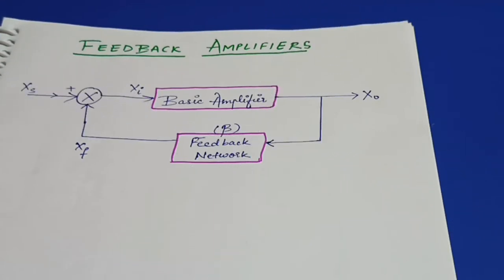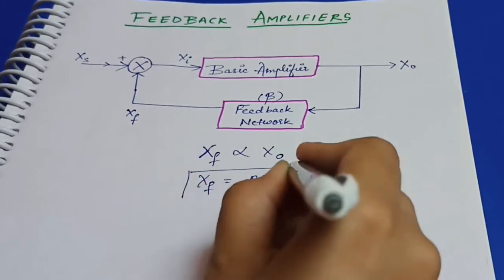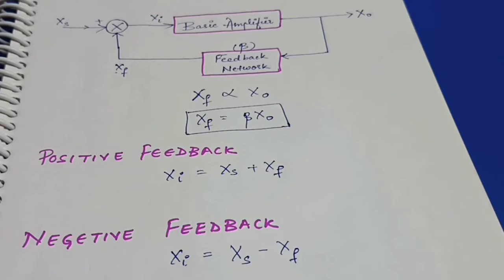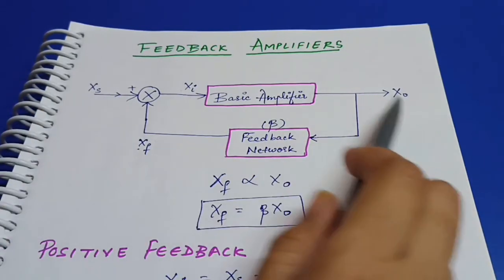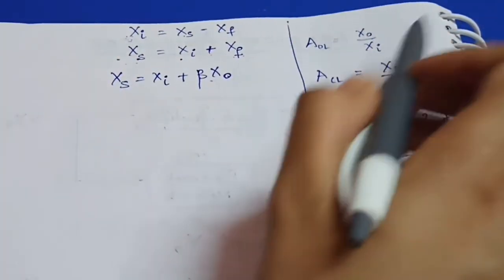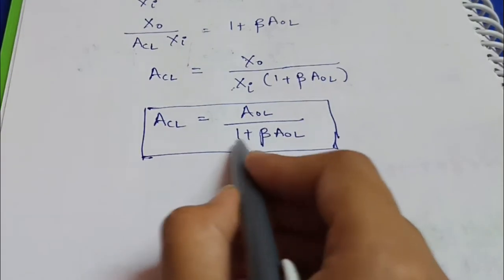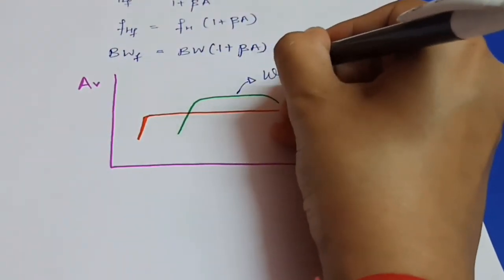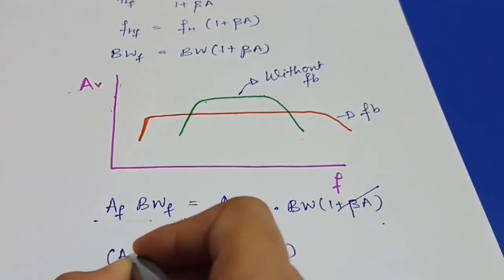FEEDBACK AMPLIFIERS | Introduction | Types of feedback | Effect of negetive feedback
Hey Guys,
This video is all about Feedback Amplifiers. I have explained types of feedback, effect of negetive feedback on different parameters of amplifier. I tried my level best to make this video very basic so that an average student can easily understand the topics.
I will definitely try to resolve all your questions.